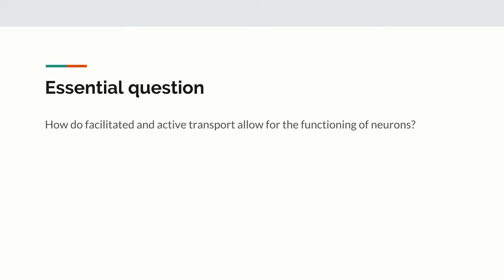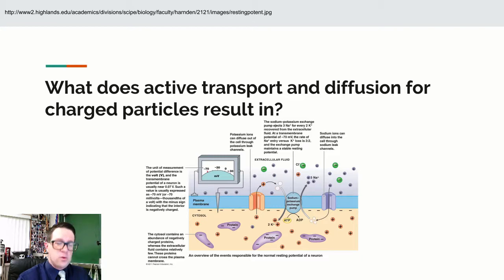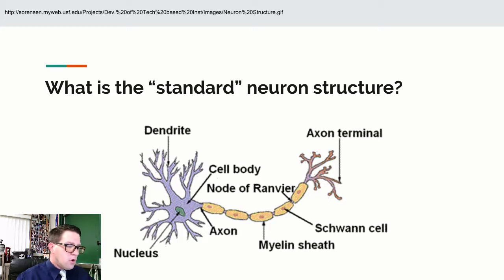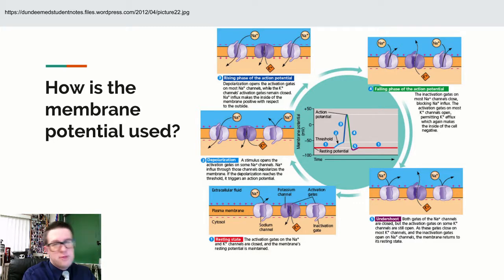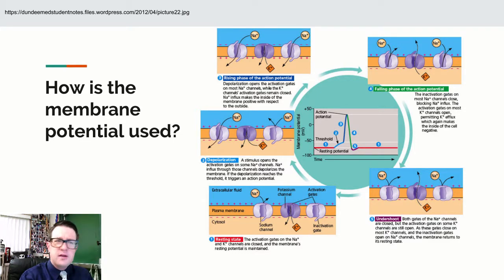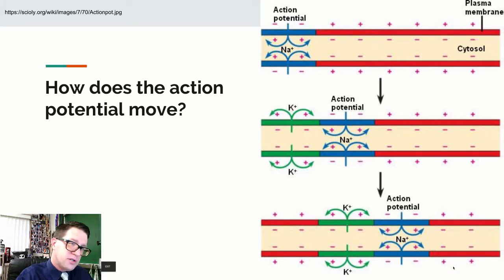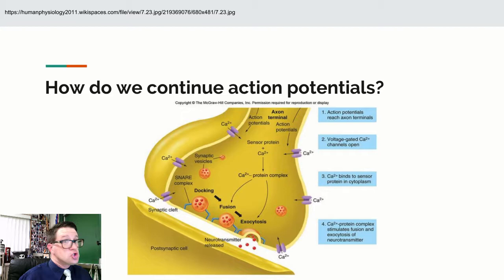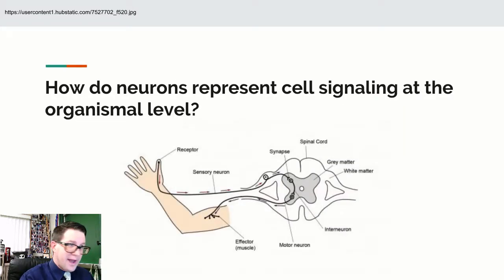AP Biology Lecture 35 Nervous System Function